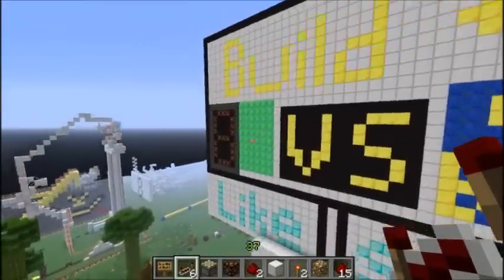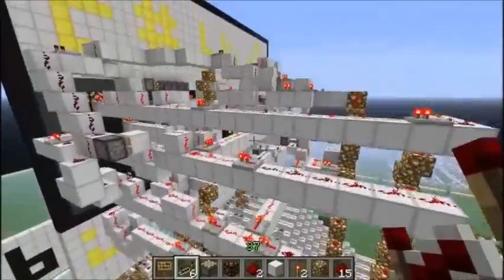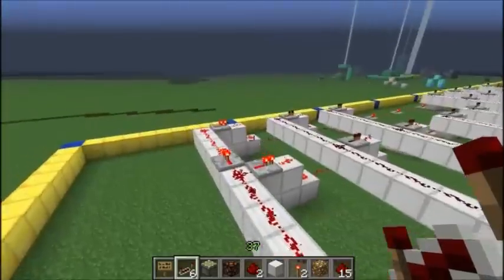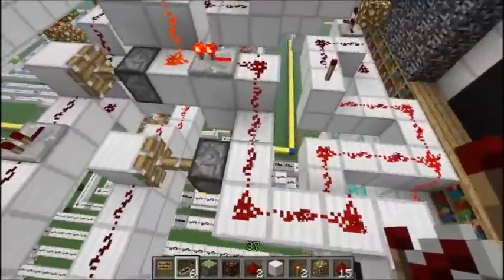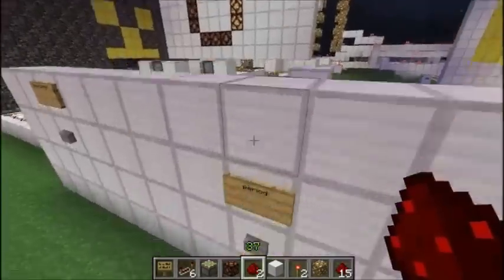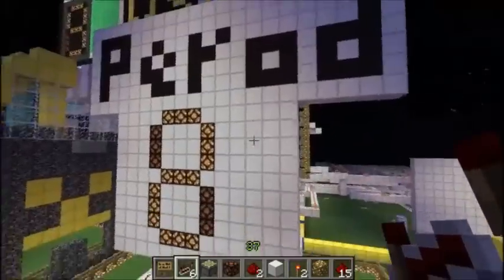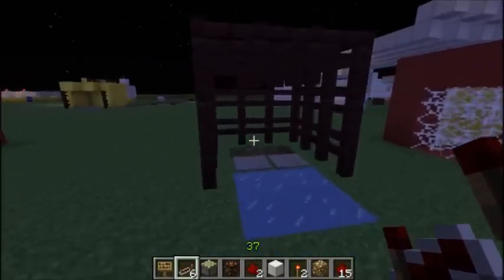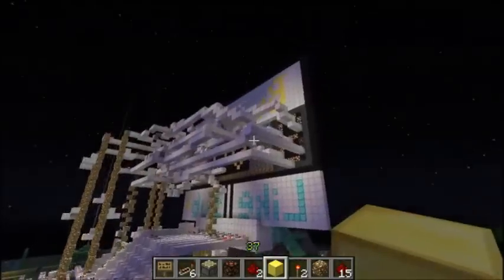Minecraft: Automatic Redstone Scoreboard!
What's going on boys and girls sorry I didn't get a video up yesterday as you can see I've been a little busy on this redstone score board and will be making tutorial on it and a hockey arena that you can play hockey! Hope to see you guys tomorrow have a wonderful day.